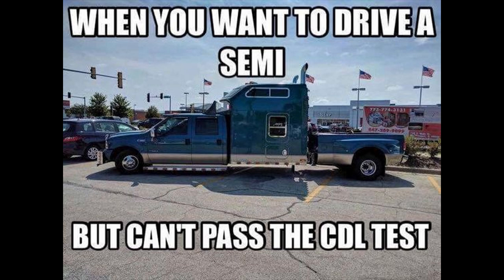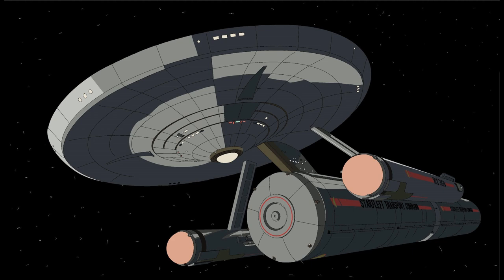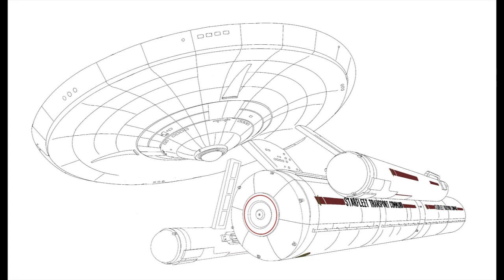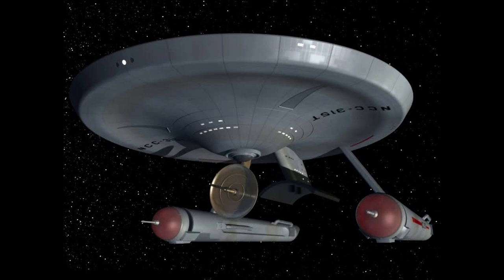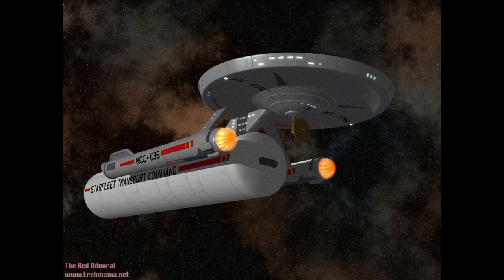This ship is awesome!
In this video we go over why I think that the Ptolemy class tug from the FASA tabletop star trek game is awesome and very useful for the starfleet of the 23rd century.